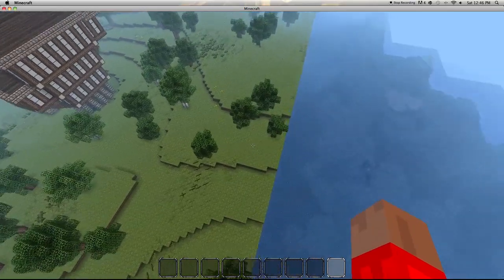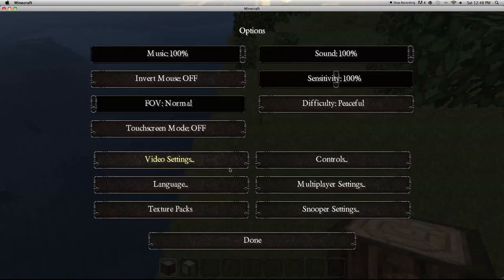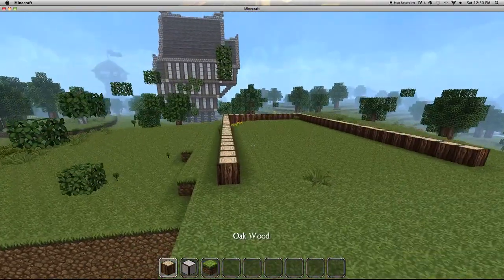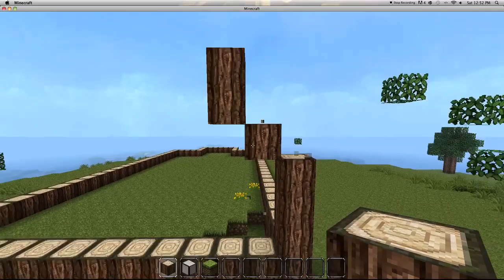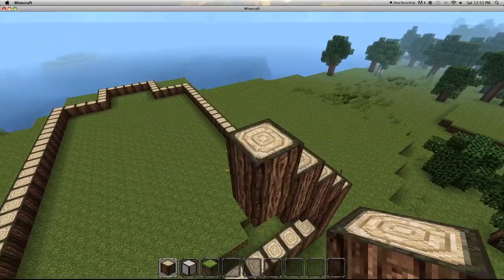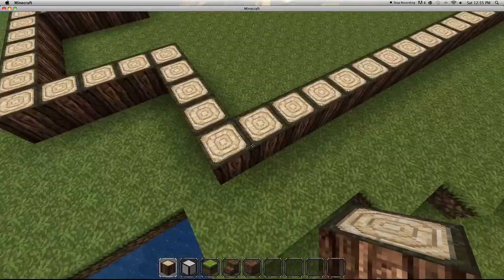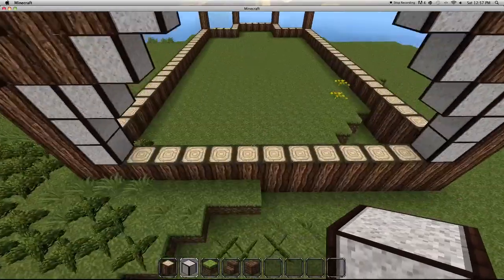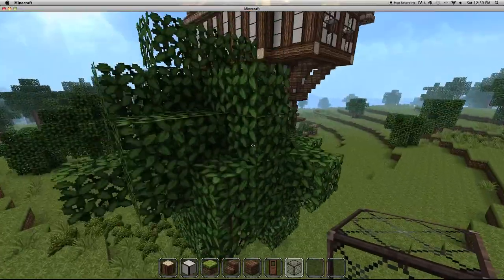Lets Build Ep.6 Church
Hey guys im back with some more building!